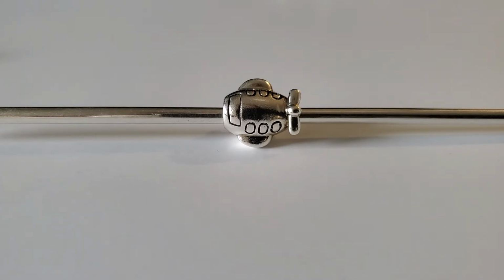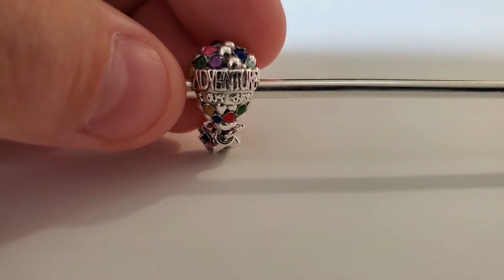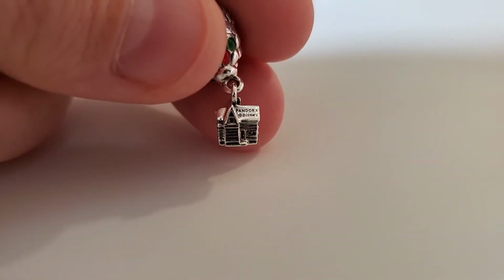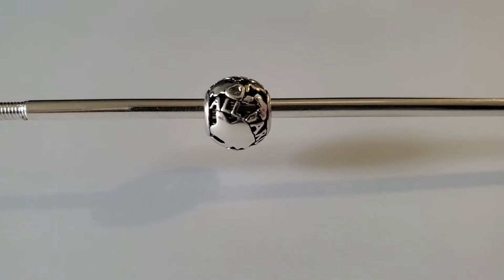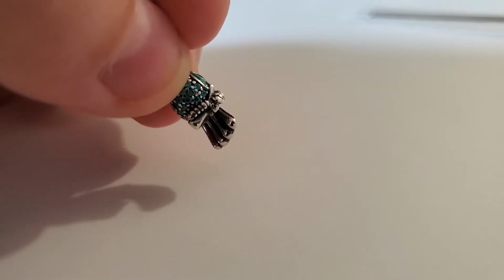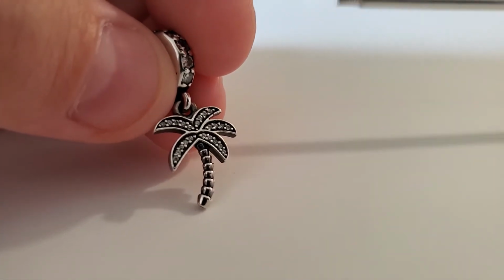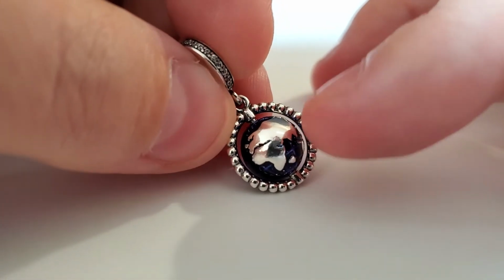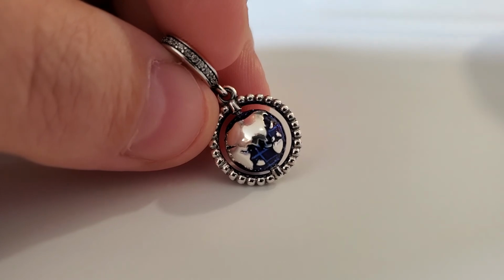Pandora Collection. Part 5. Other travel related charms.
Hello Pandora ladies and gents,

Here is the last part to the travel themed charms that are in my collection.  I included the Up House dangle as it can be used in a travel theme bracelet.  There are more parts to my collection including club charms, string of beads bracelet, jewelry boxes, and the homeless charms that I haven't put on a bracelet.

Thank You.  XO